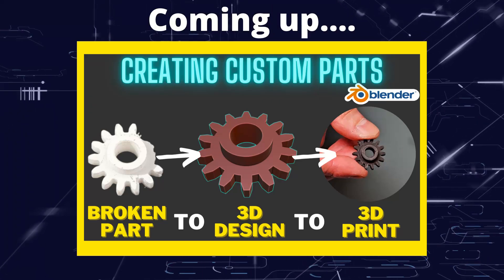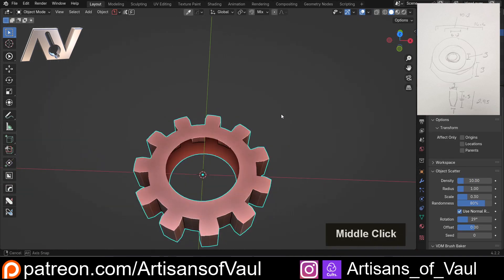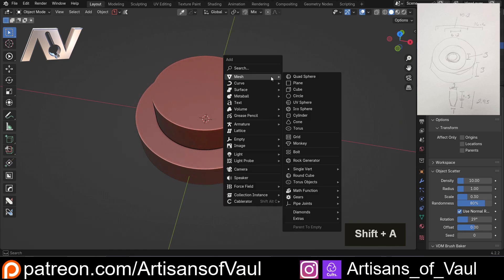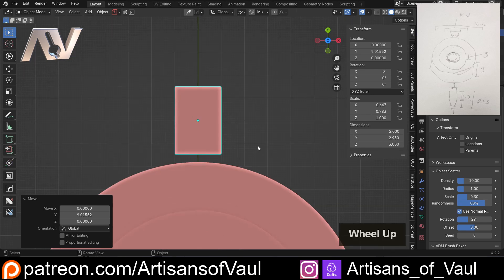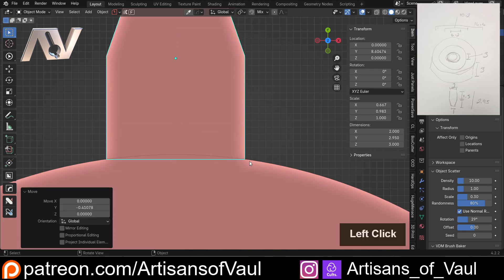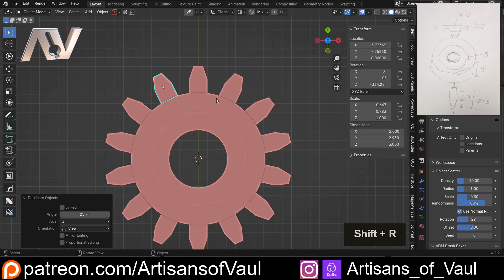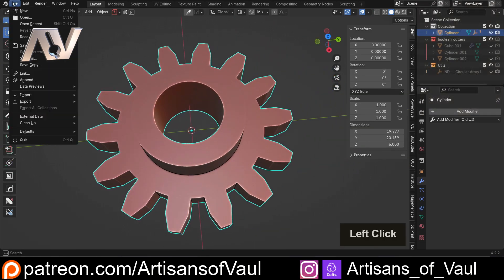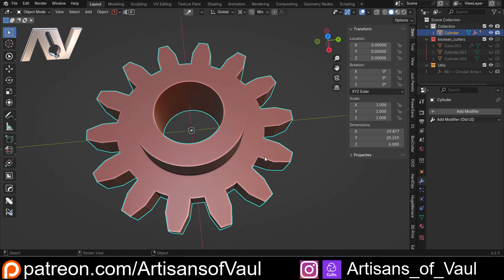Creating custom parts for repairs in Blender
This was a fun quick project that I thought I would share as it's a great demonstration of just what you can do with Blender.